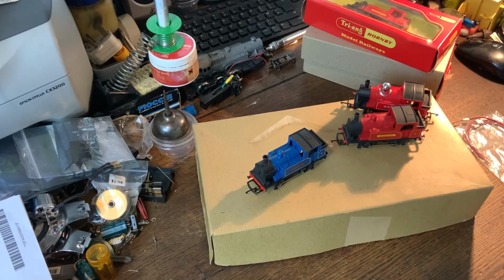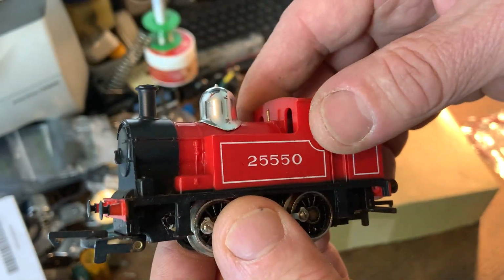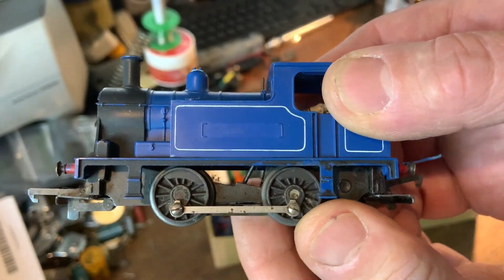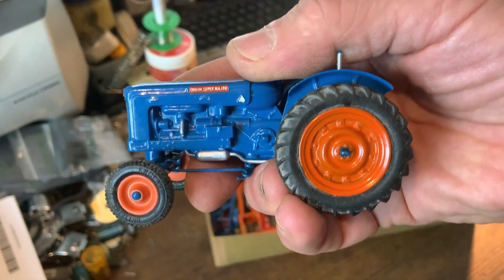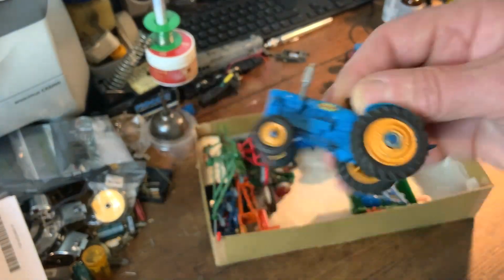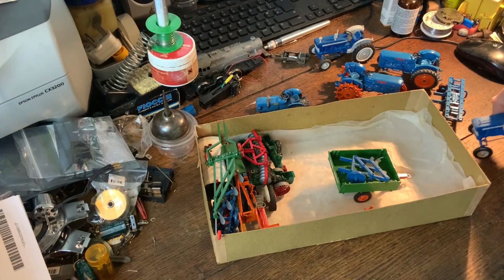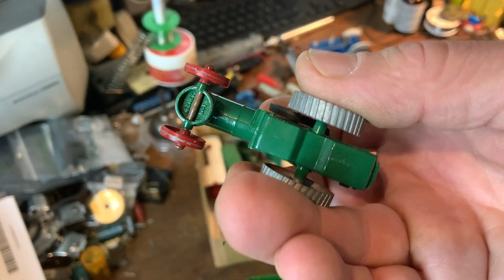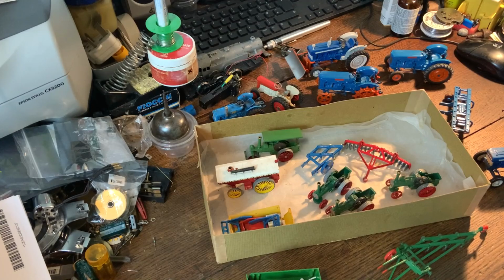Fun Sorting Out Some Tri-ang Hornby R.355 Industrial Engines. What's In This Mystery 1960's Toy Box?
Thanks for looking at this new upload everybody. Let's forget about all the excellent DCC goodies available today and travel back sixty odd years and explore a box of vintage model items. Firstly I'll show you what I'm up to with some Tri-ang and Hornby Industrial 0-4-0 engines (R.355 variants) then we will take a peak inside this interesting box of goodies containing items from Lesney Matchbox, Corgi Toys and Britains Farm items. Take care all of you and thanks again for watching